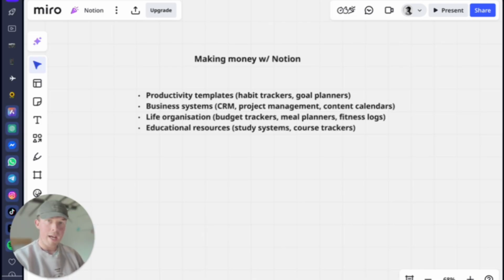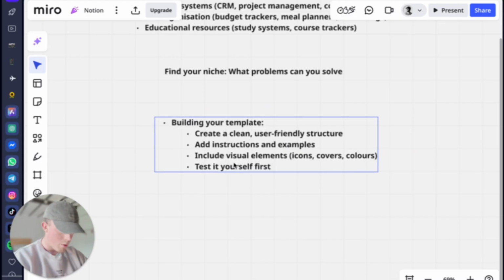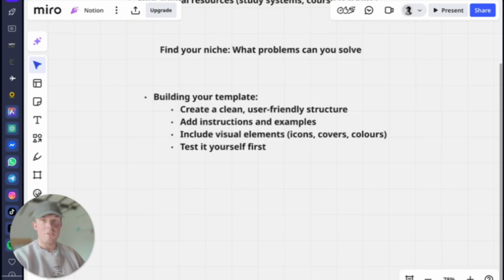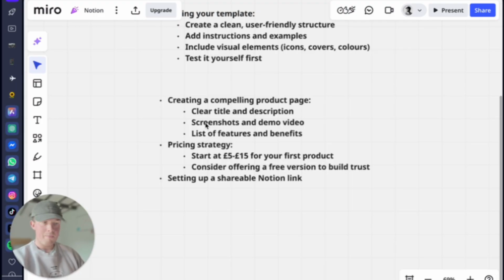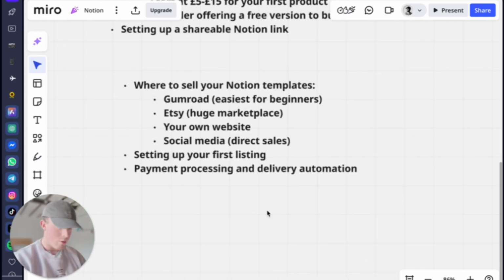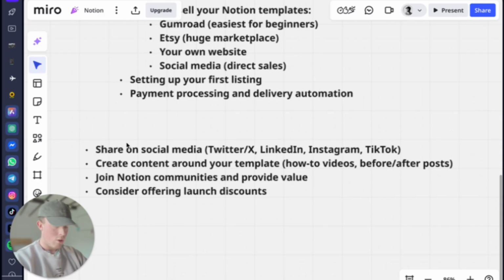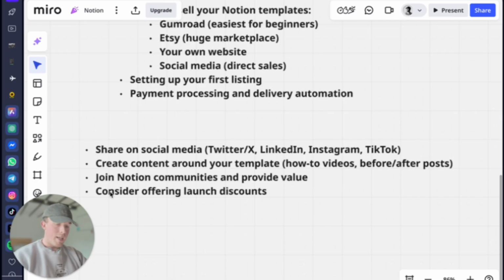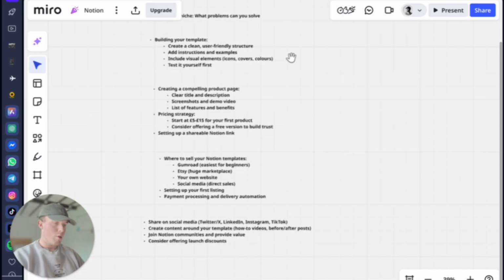Make your next £1,000+ p/m using this FREE tool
Learn how to turn free tools like notion into simple digital products that make money. No fancy tech, no coding. Just clean systems that help people and pay you back over time.